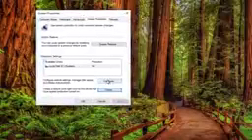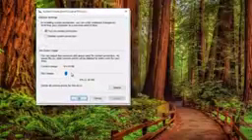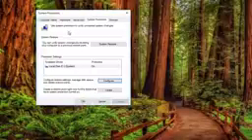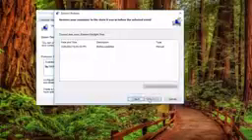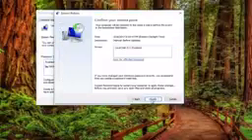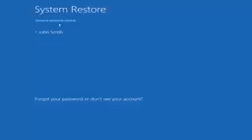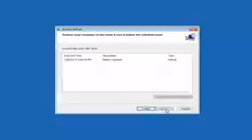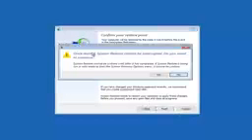Restore windows 10 very easy for Pc o laptop